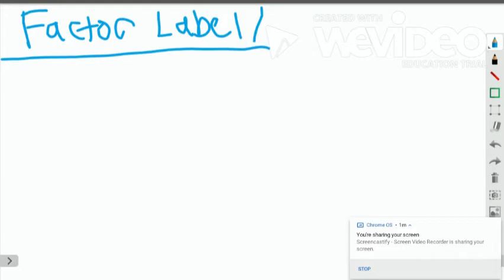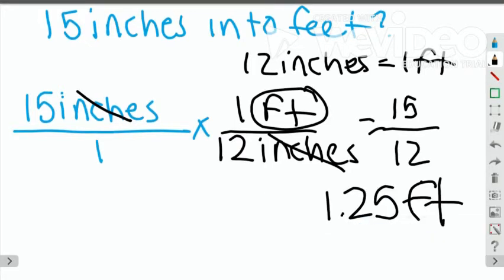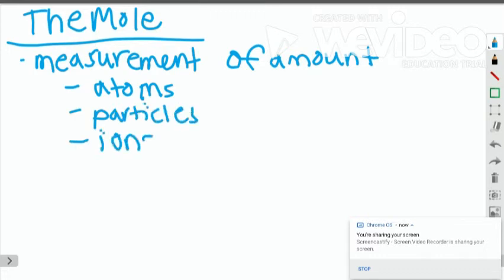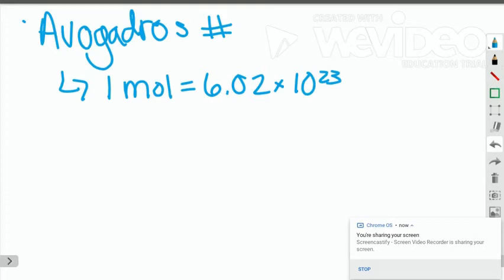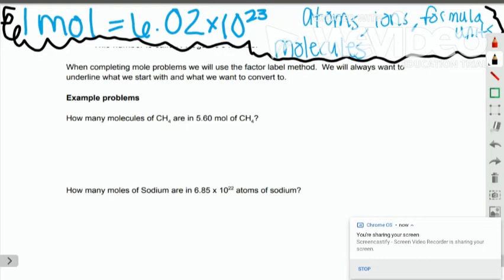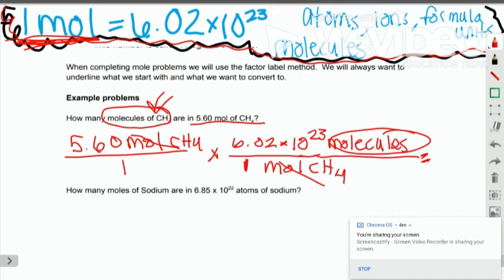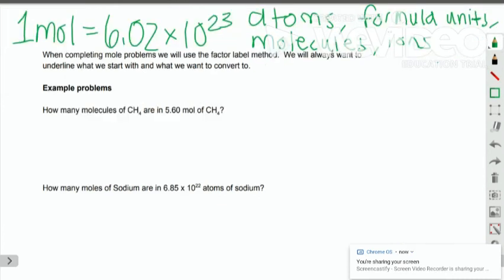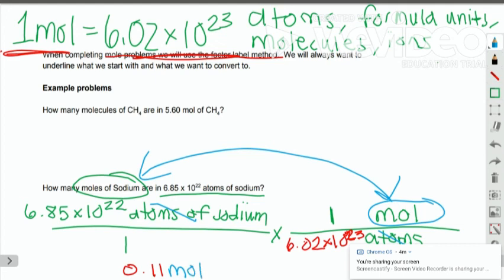Mole video 1